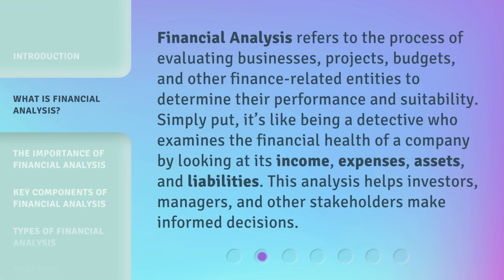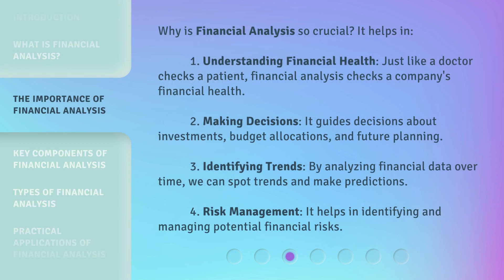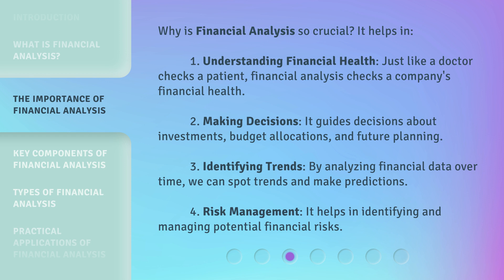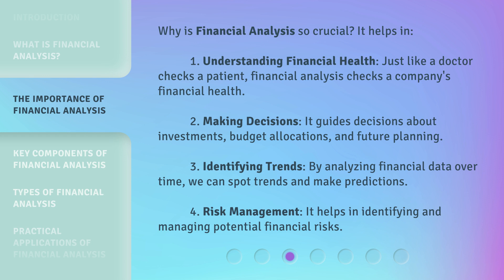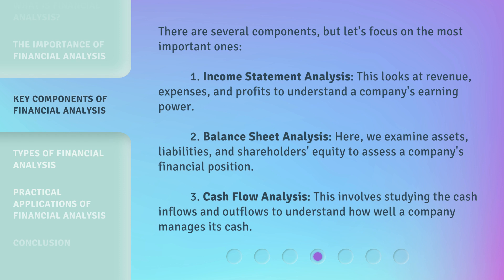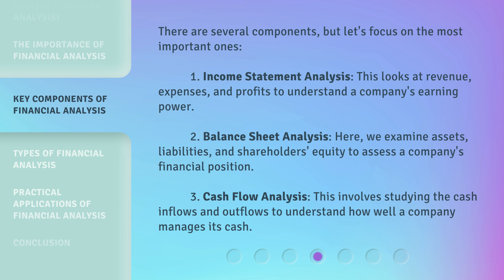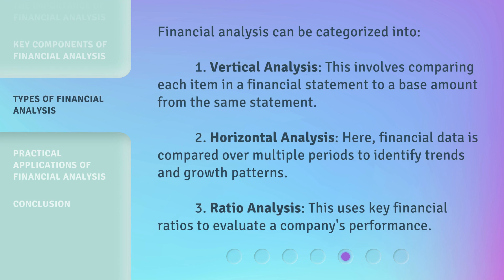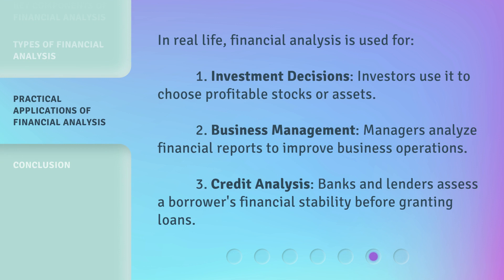Understanding Financial Analysis: A Simple Guide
Unlocking Financial Analysis: A Simple Guide to Understanding • Discover the secrets of financial analysis in this concise and easy-to-follow guide. Learn how to interpret financial statements, analyze key ratios, and make informed decisions. Whether you're a beginner or seasoned professional, this video will empower you with the knowledge to navigate the world of finance with confidence.

00:00 • Introduction - Understanding Financial Analysis: A Simple Guide
00:30 • What is Financial Analysis?
01:01 • The Importance of Financial Analysis
01:41 • Key Components of Financial Analysis
02:18 • Types of Financial Analysis
02:50 • Practical Applications of Financial Analysis